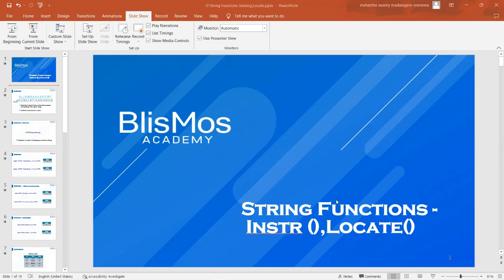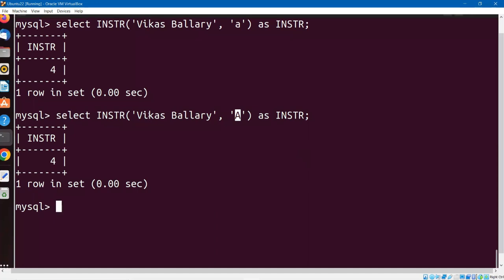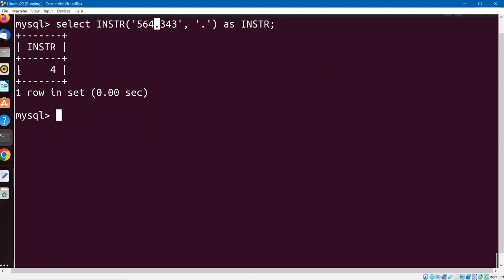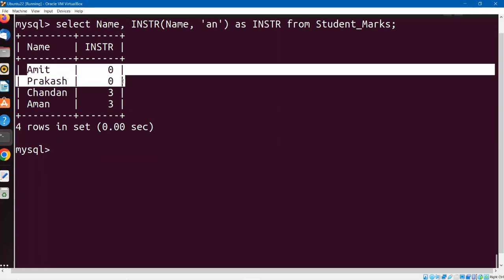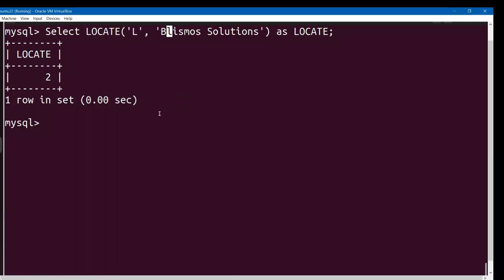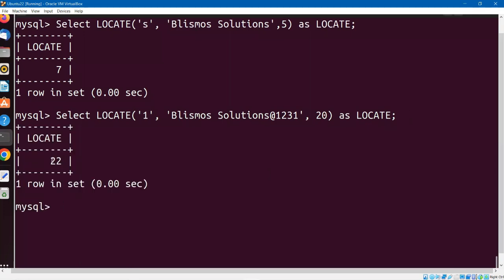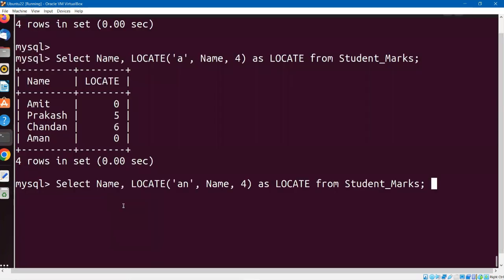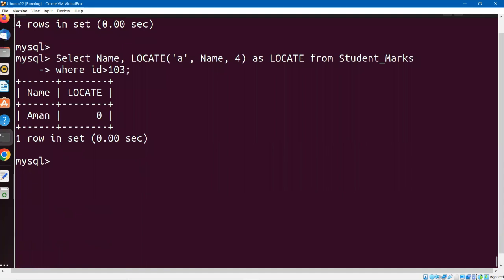89. Instring & Locate | Learn SQL from Scratch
In this video, we provide a hands-on explanation of Instring & Locate.